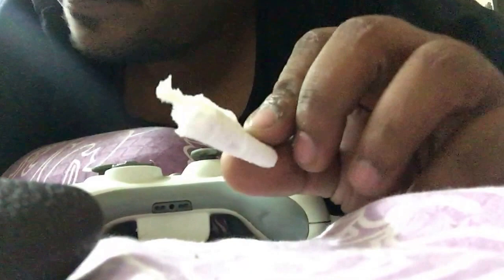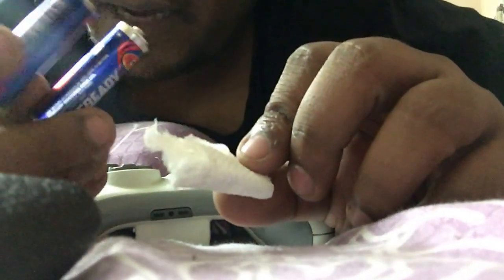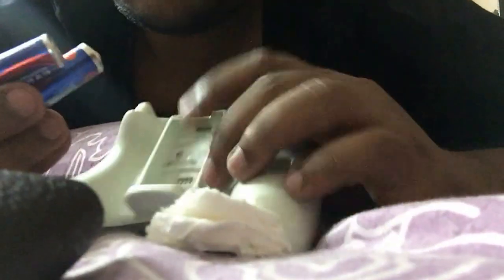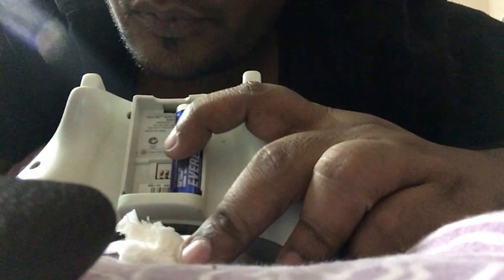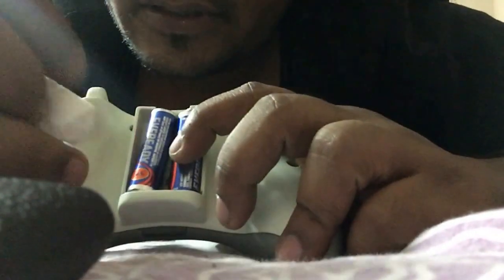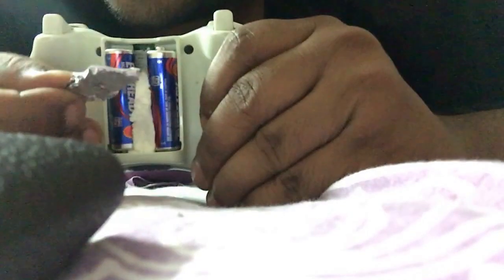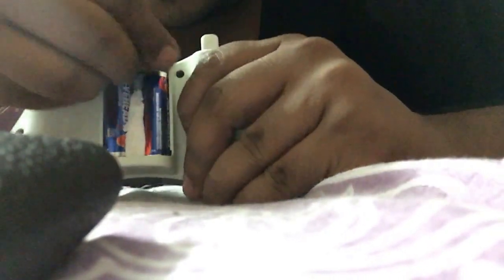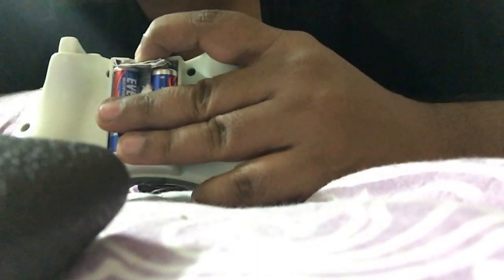Turn on Xbox wireless controller without Battery case (Aluminium tablet foil + tissue paper )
Use old Aluminium strip  + any tissue paper or paper towels to do this.